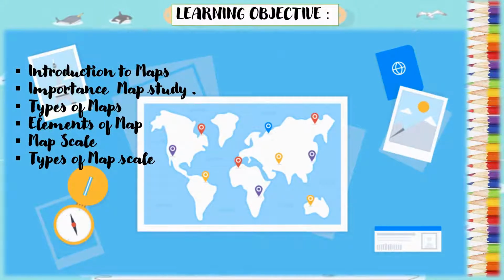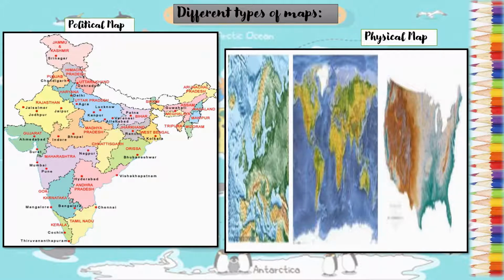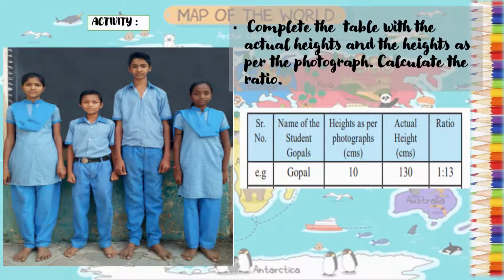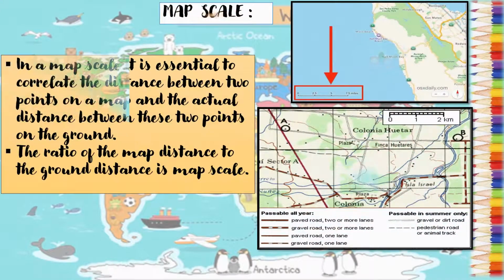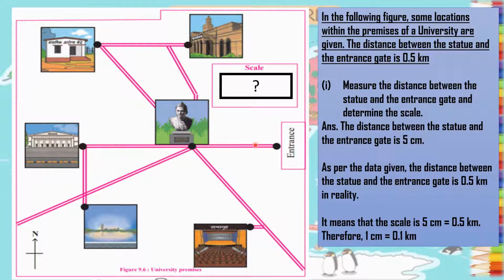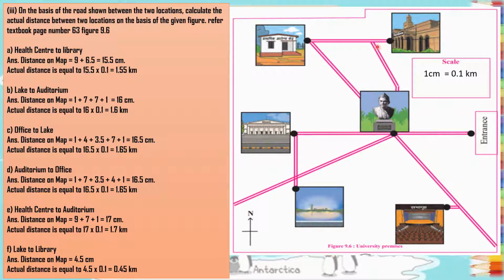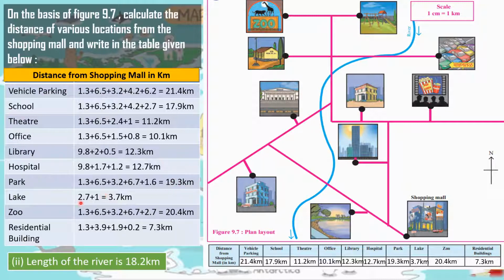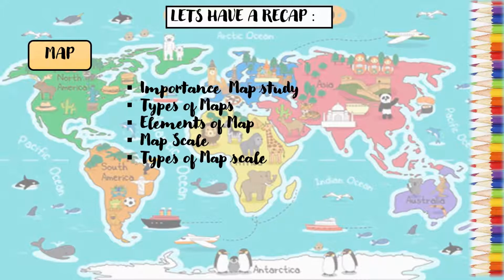Standard: VIII , Subject: Geography , Topic: Map scale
This Video is Presented by Mrs Gazala Chawolkar,
explaining the topic 'Map scale'.